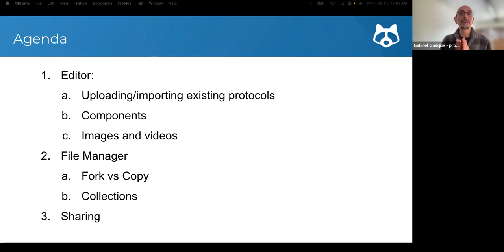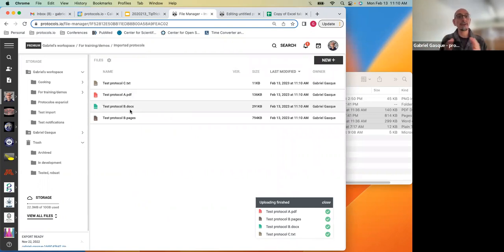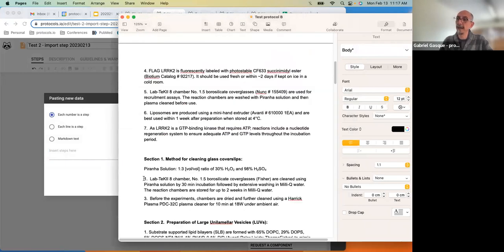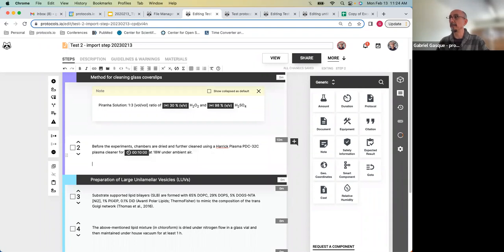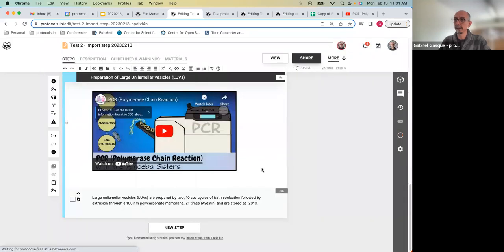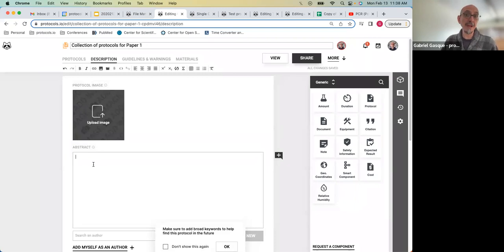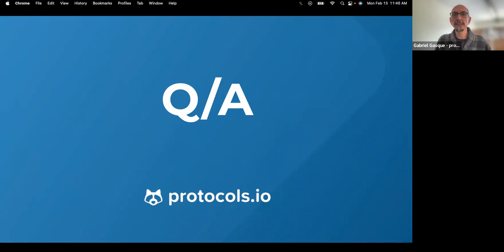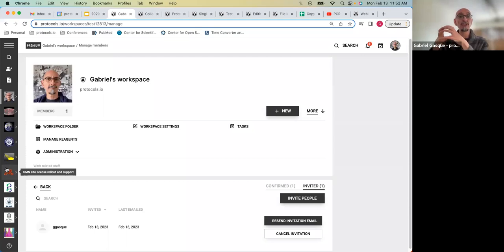Tips and Tricks for protocols.io Power Users